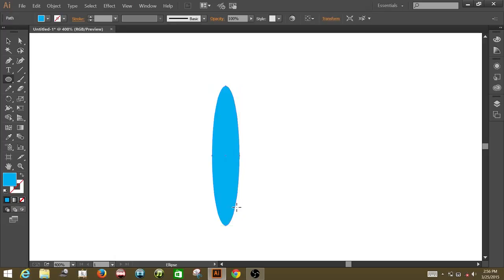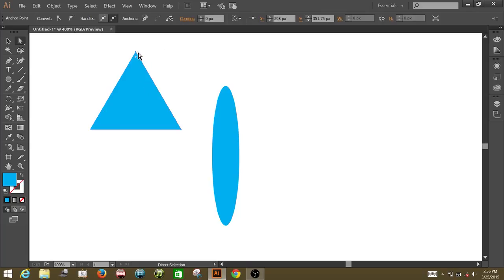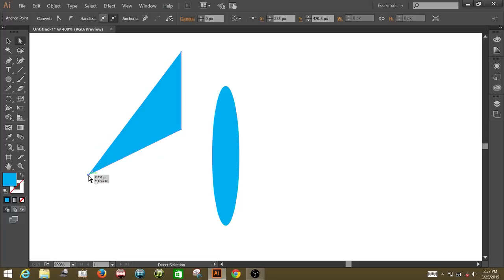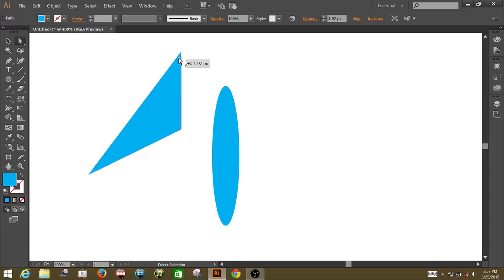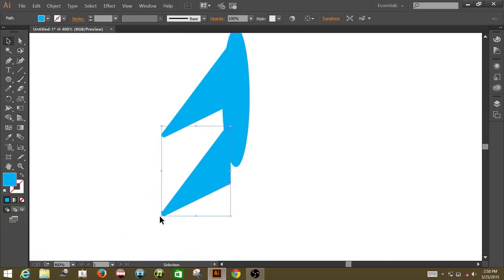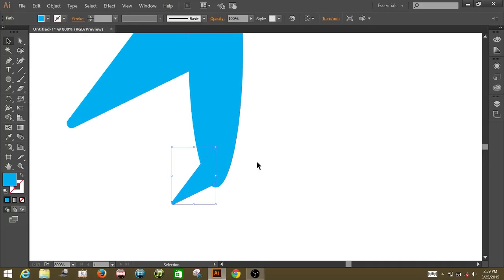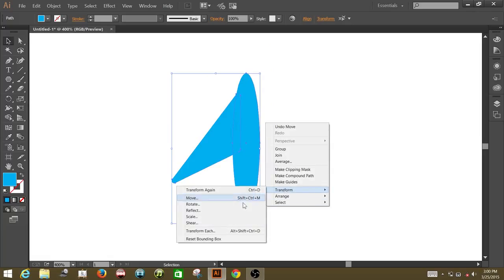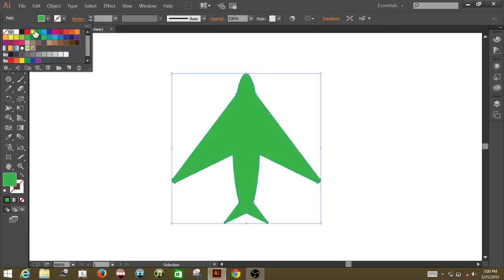Lession 059 Object Creation Exercise Creating An Airplane